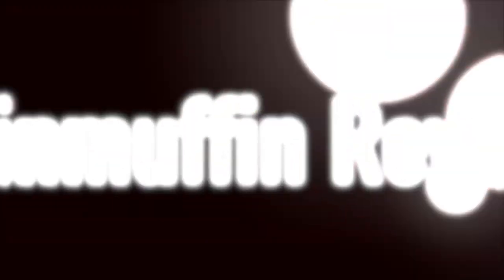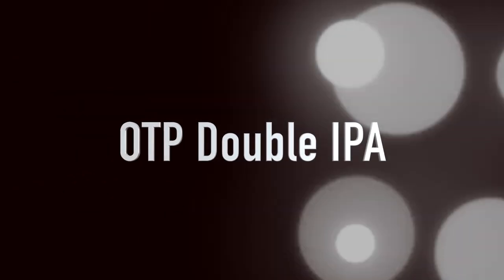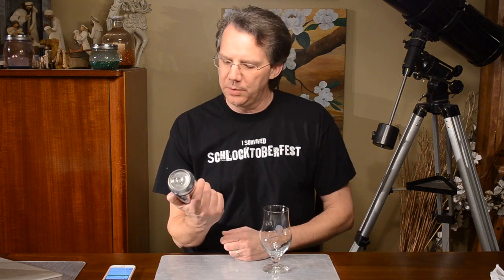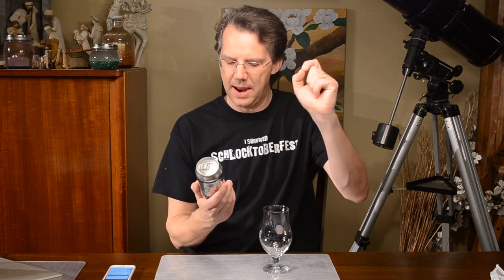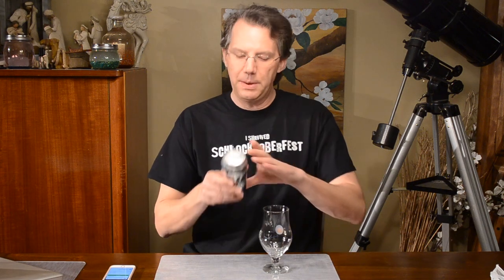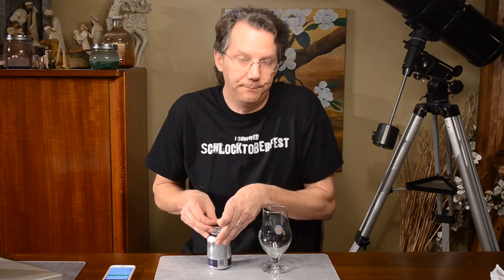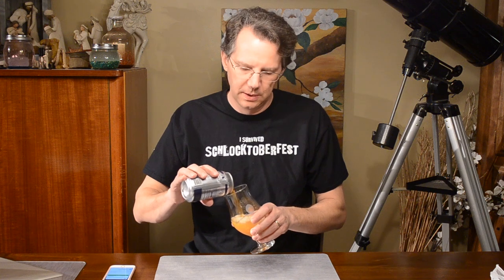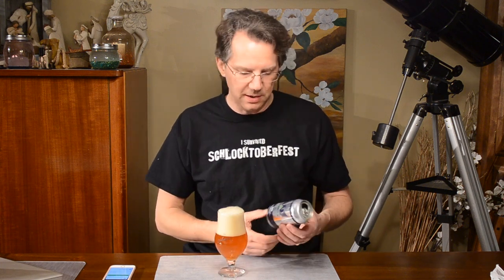Gate City OTP Double IPA Review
Though he may seem a beer expert, Brainmuffin is largely untrained and sometimes is stumped by a beer. OTP Double IPA from Gate City in Roswell, Georgia is such a beer. A double IPA that seems to blend styles, Brainmuffin is not sure what to make of it for quite some time in this review. Yes, it is a long one, but stick with him to the end.

Thanks to Nik Uttam of World Class Bullshitters for the beer.